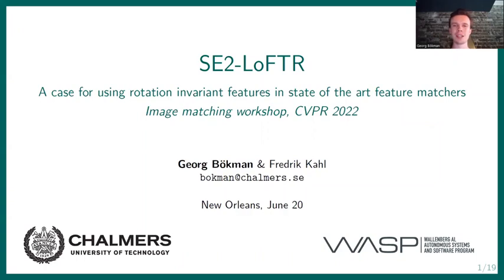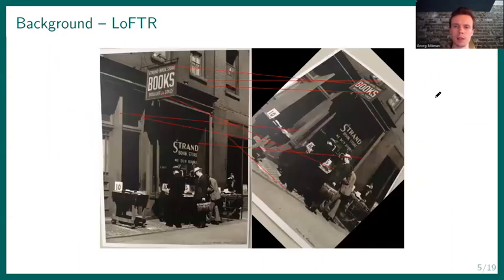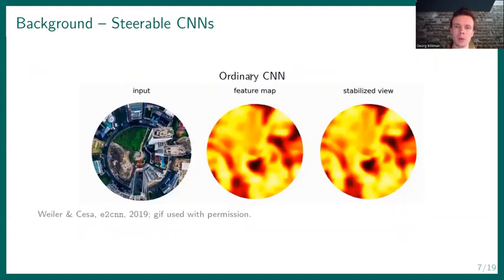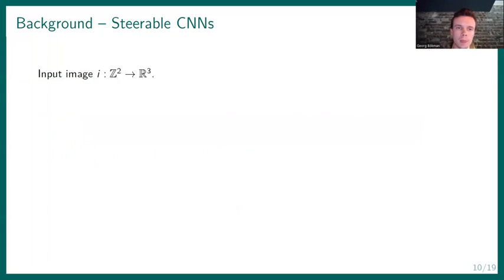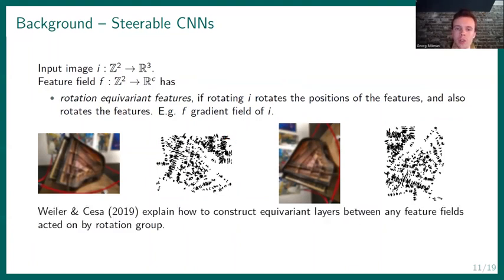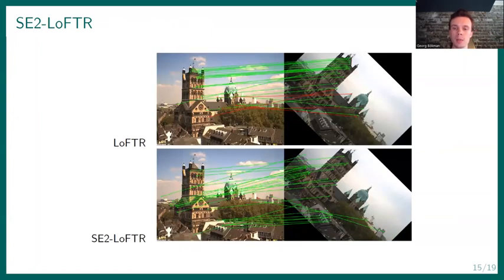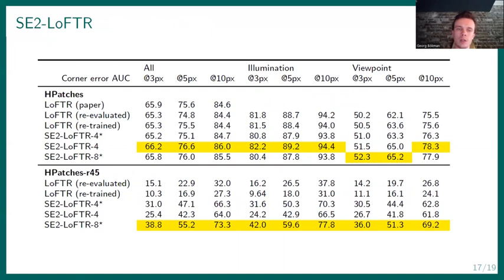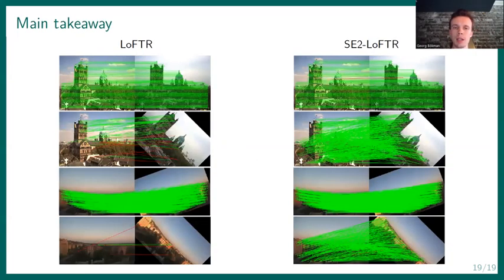A case for using rotation invariant features in state of the art feature matchers (CVPR 2022)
A case for using rotation invariant features in state of the art feature matchers, by Georg Bökman (Chalmers University of Technology), Fredrik Kahl (Chalmers)

The aim of this paper is to demonstrate that a state of the art feature matcher (LoFTR) can be made more robust to rotations by simply replacing the backbone CNN with a steerable CNN which is equivariant to translations and im- age rotations. It is experimentally shown that this boost is obtained without reducing performance on ordinary illumi- nation and viewpoint matching sequences.